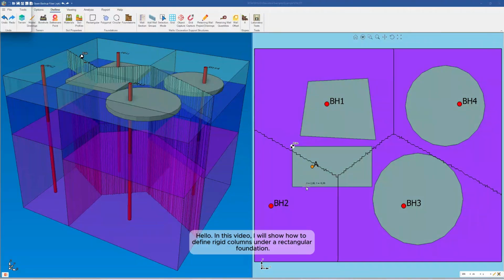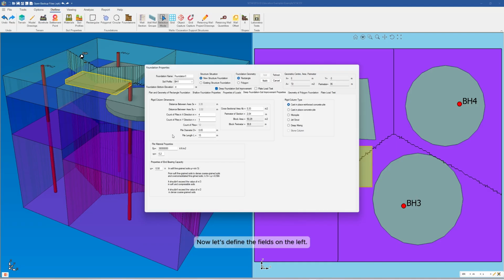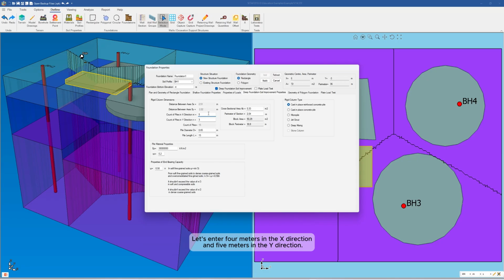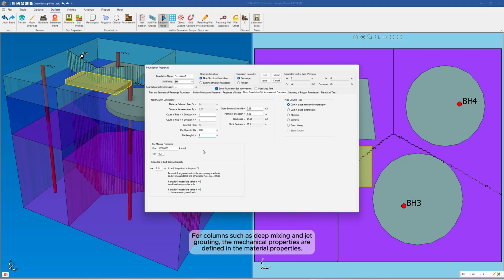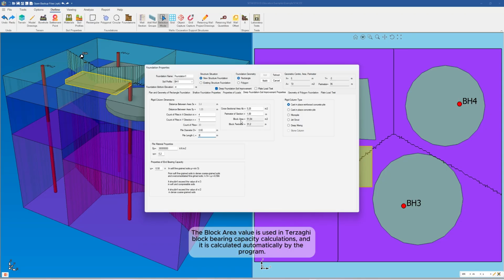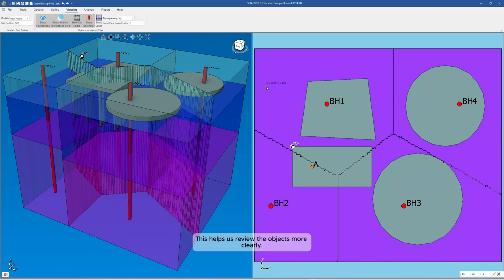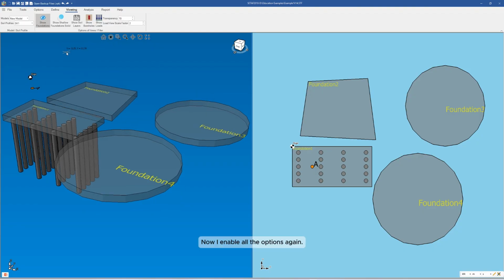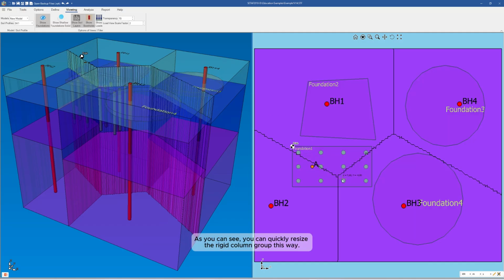SETAF2018 – Defining Rigid Columns Under a Rectangular Foundation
In this video, the steps for defining rigid columns under a rectangular foundation, editing column dimensions, and reviewing the rigid column group in 3D in SETAF2018 are explained.
🔹 Opening the Foundation Properties window using Selection Mode
🔹 Enabling the Deep Foundation Soil Improvement option
🔹 Selecting the rigid column type (cast-in-place pile, concrete pile, micropile, jet grout, deep mixing)
🔹 Defining column spacing (Sx–Sy and m–n column counts)
🔹 Entering column diameter and column length
🔹 Entering elastic modulus and Poisson’s ratio
🔹 Reviewing the factor used for tip bearing capacity
🔹 Checking automatically calculated section area, perimeter, block area, and block perimeter
🔹 Applying the changes using the Apply buttons
🔹 Viewing rigid columns under the foundation in 3D
🔹 Using the View menu to filter soil layers, boreholes, and foundation visibility
🔹 Quickly resizing the rigid column group by editing spacing, length, and column counts